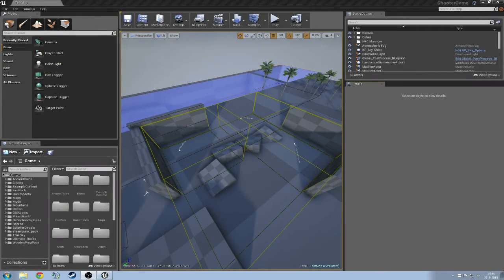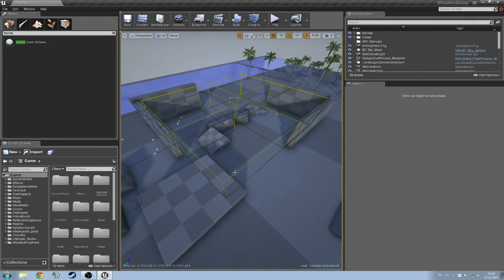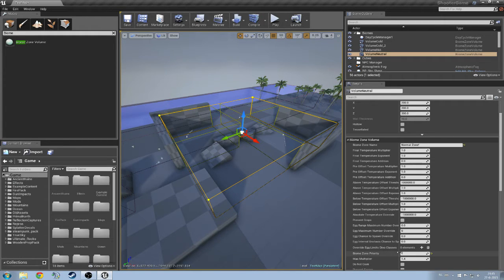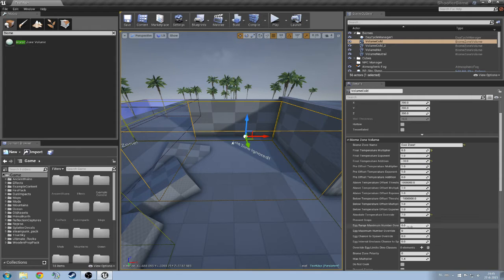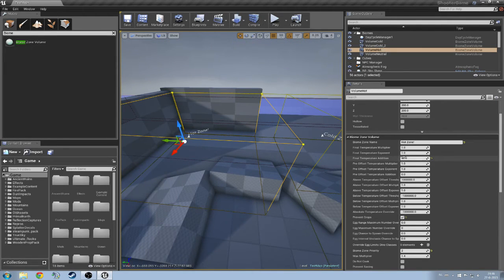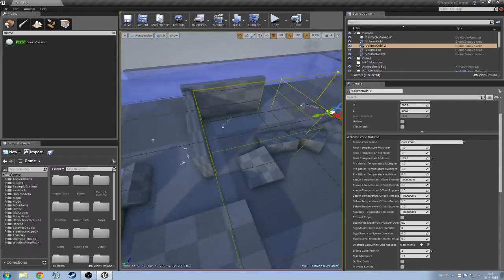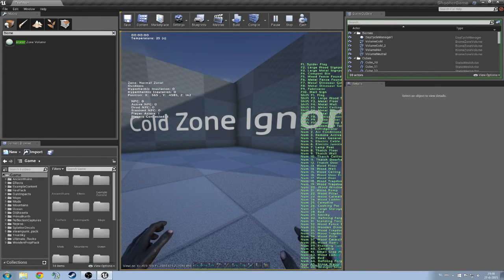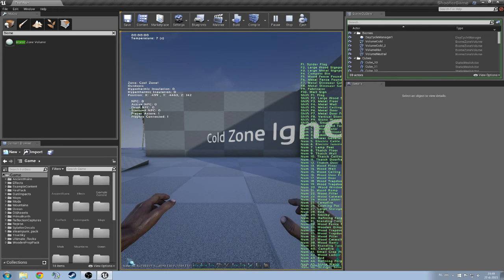ARK Dev Kit Lesson: Biomes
Hello everyone!

A quick video explaining on how to add and manage Biomes in your map.

Usefull links:
(Unreal Forums for the ARK Dev Kit)
(IRC to ask questions and help others)

Hope you have learned something!